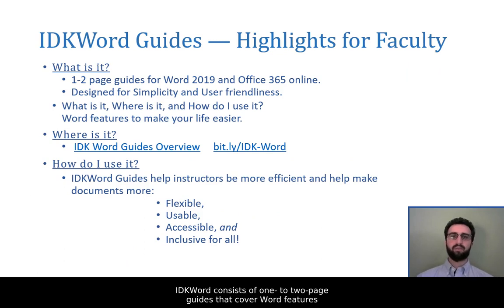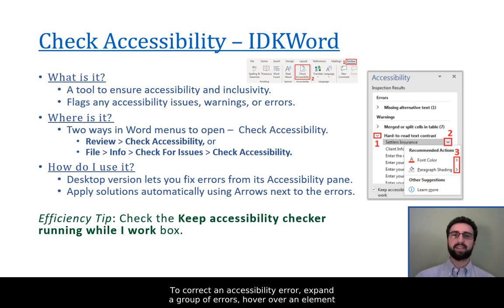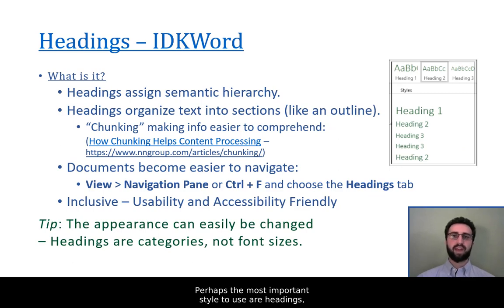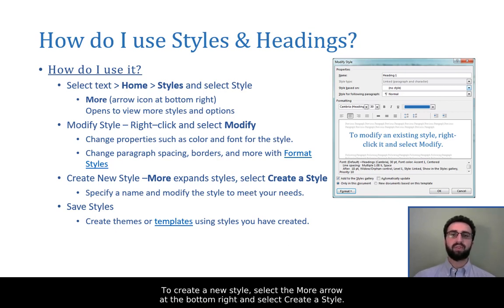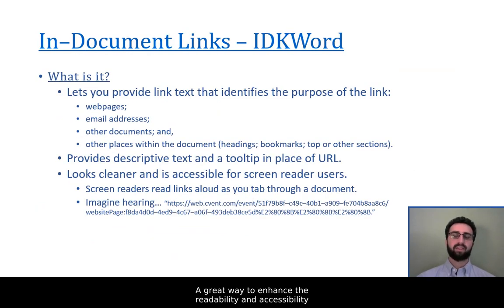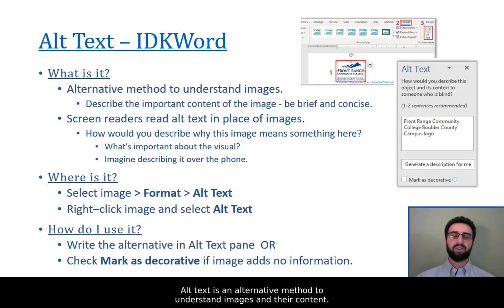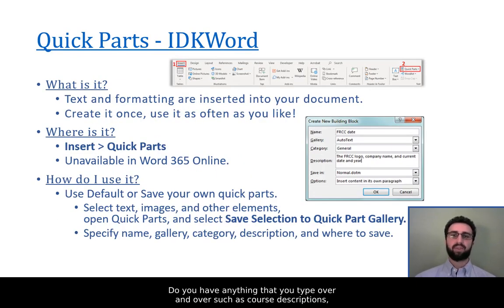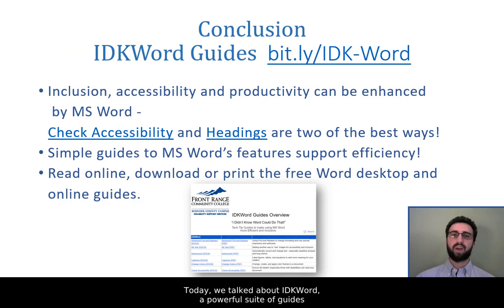Microsoft Word – I didn’t know Word could do that! | Raiken | COLTT 2021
Would you ever limit yourself to driving a car in first or second gear? Then why do the same with other everyday technologies? Many of us use tools like Microsoft Word, yet we don’t take advantage of ways that can improve overall efficiency—not just for ourselves but for those with whom we share our work. Yep, that’s right. A lot of helpful features, which we highlight in our “IDK Word” guides, can also make our work more inclusively designed. Come to our session and shift into higher gear.